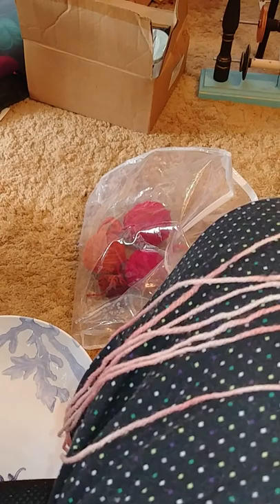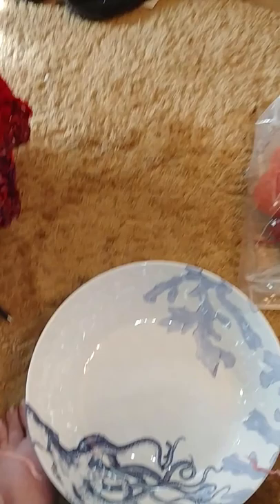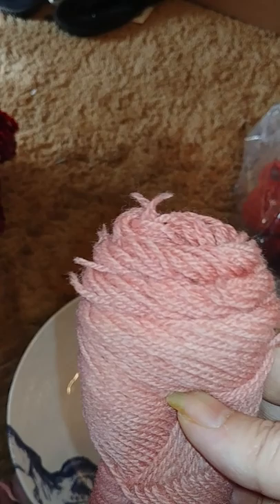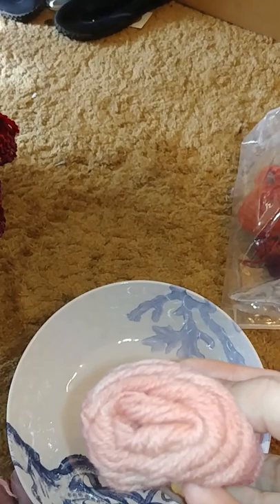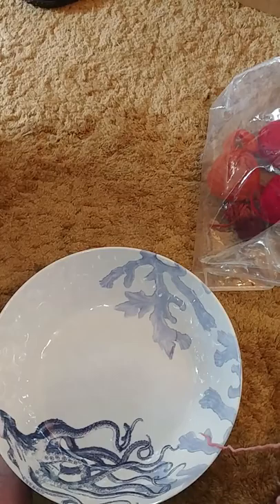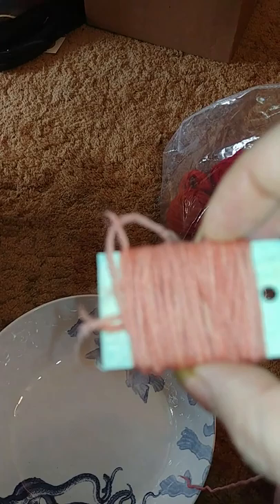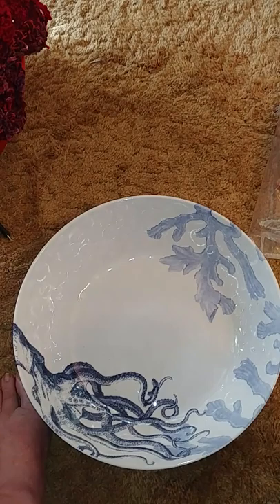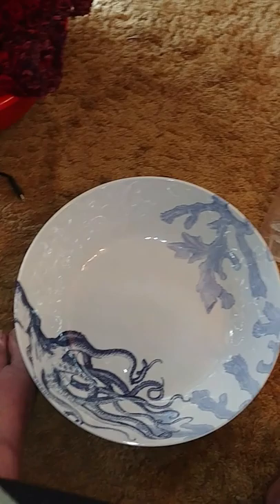This is not moth damage.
Salvaging merino lambswool skeins that someone's cat chewed up.